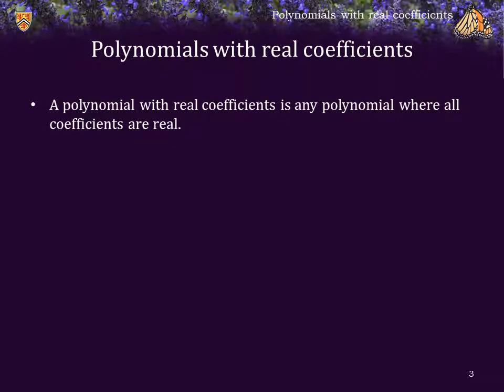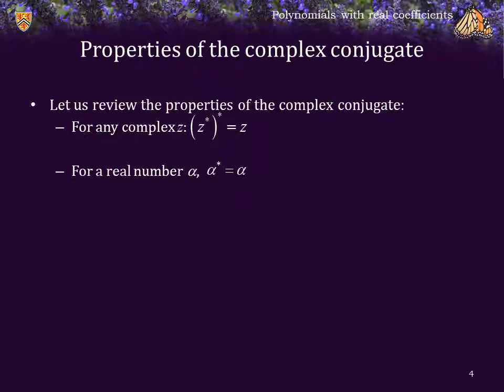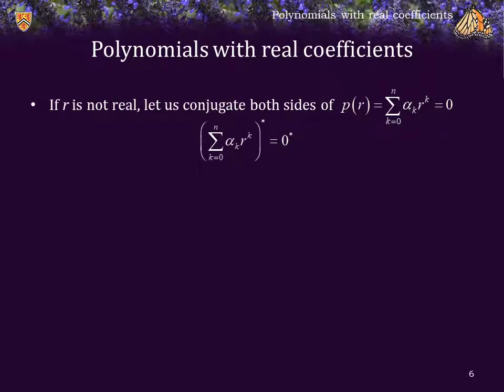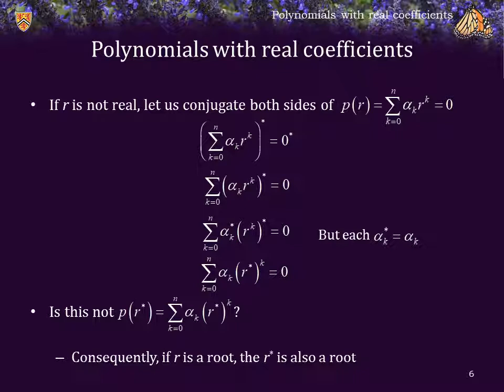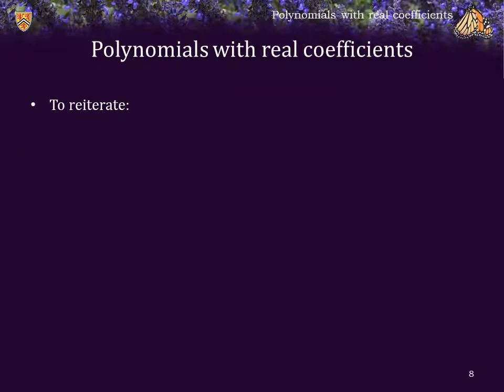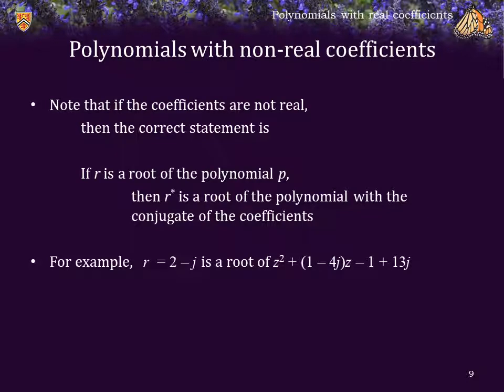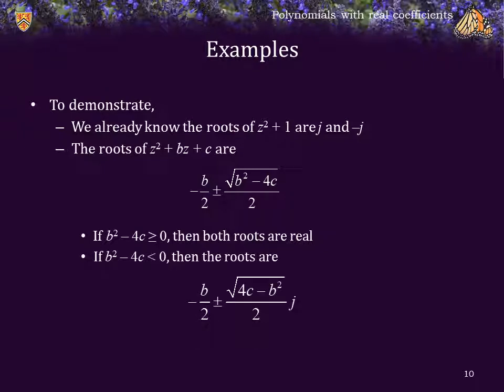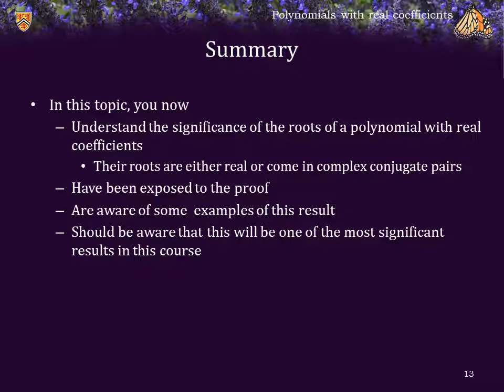1.6.13 Polynomials with real coefficients